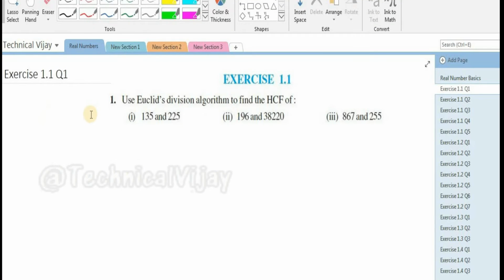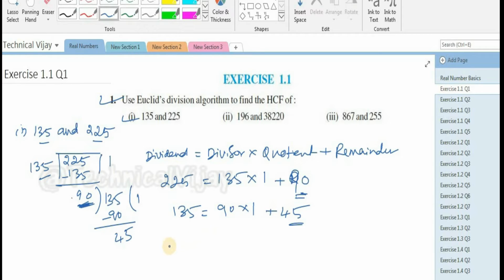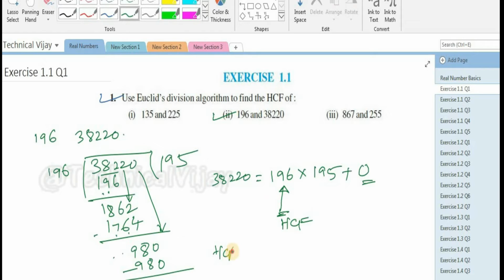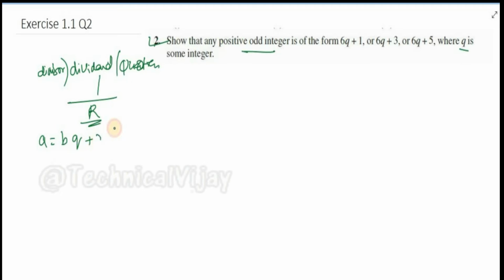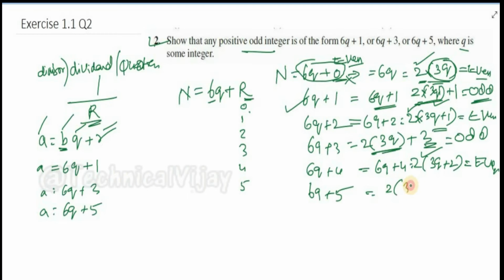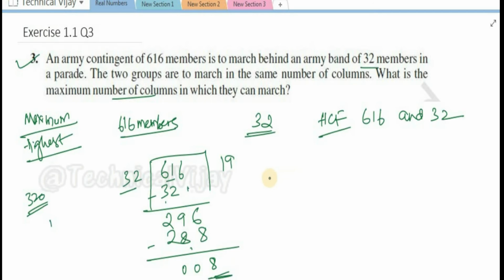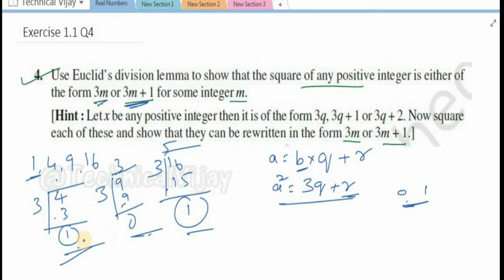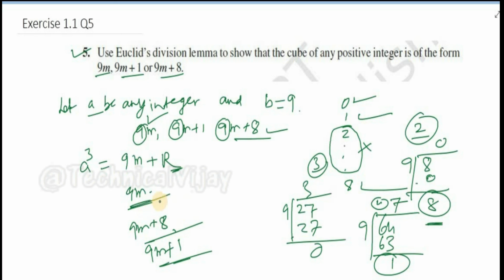Real Numbers Class 10 Maths NCERT Chapter 1 Exercise 1.1 |Technical Vijay